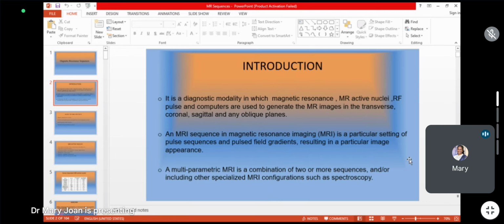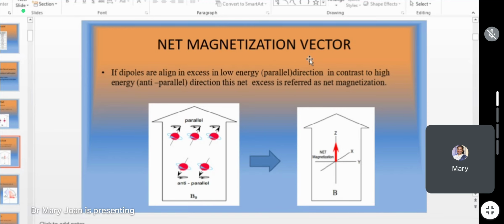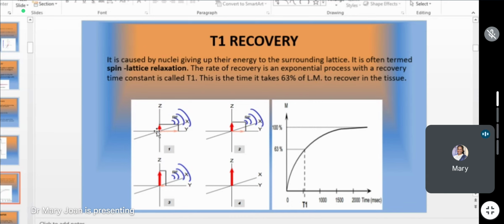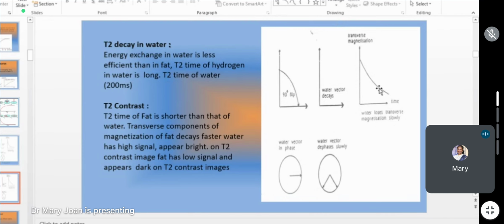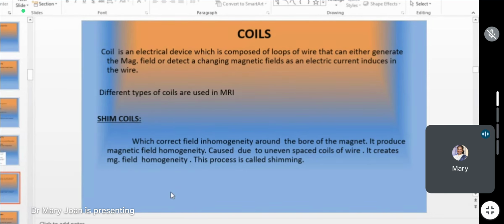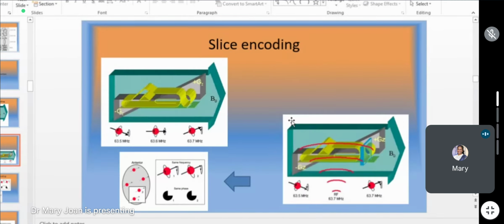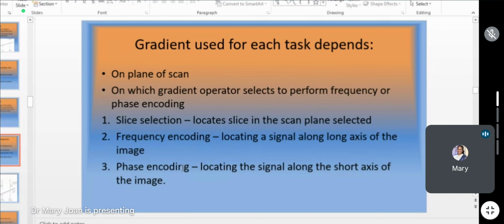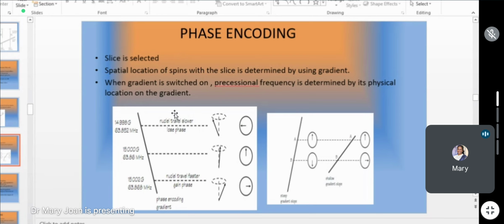part 1 mri sequence (no sequence yet)